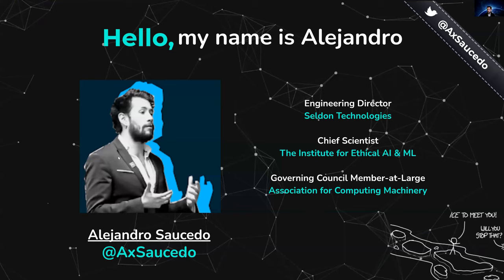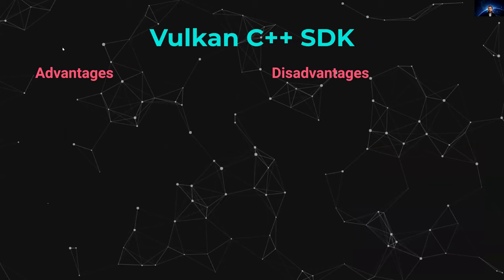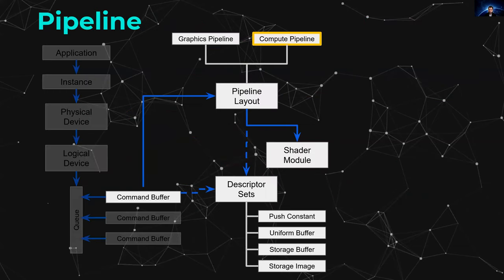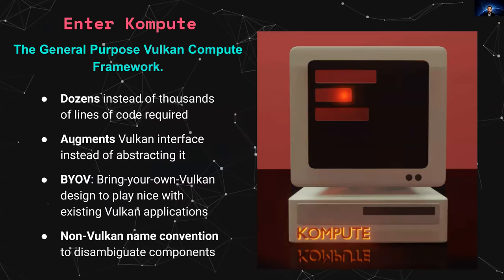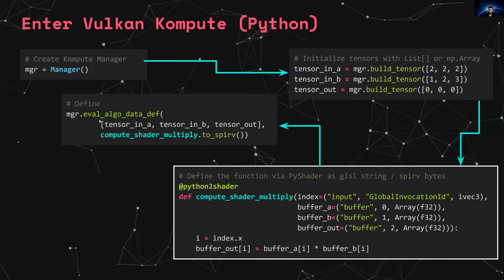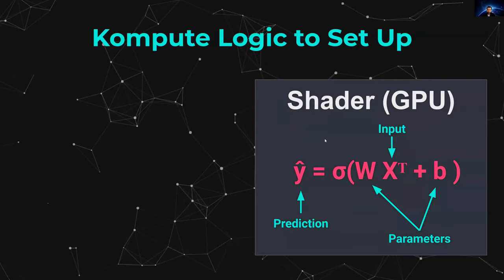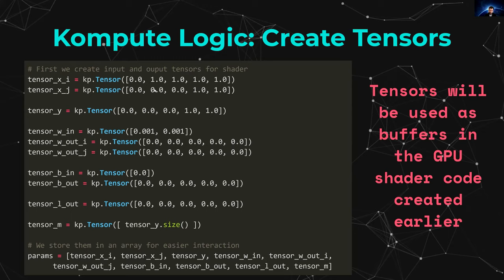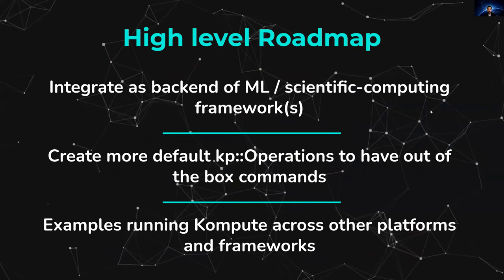Beyond CUDA: GPU Accelerated Python on Cross-Vendor Graphics Cards with Kompute and the Vulkan SDK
Deep dive into GPU processing in Python using the Kompute Python framework and the Vulkan SDK. This talk covers the motivations and trends in GPU processing, as well as the high level concepts and architecture of the Vulkan SDK, as well as how the Kompute framework extends it to provide a Python interface. The talk provides a simple example that shows how to use the Python Kompute framework, and then dives into a machine learning example building a logistic regression model from scratch.

A more in-depth version of this talk can be found in this blog post

Talk from FOSDEM 2021 Python Track by Alejandro Saucedo

Sections:
Intro: (0:00)
Why parallel processing: (0:53)
Vulkan SDK Overview & Architecture: (4:16)
Kompute Overview & Architecture: (11:00)
Simple Python Kompute Example: (14:33)
Deeper Optimizations in Vulkan & Kompute: (16:45)
Machine Learning LR Example Intuition: (18:38)
Code & Intuition for Kompute Python ML Example: (18:38)
Outro: (26:44)